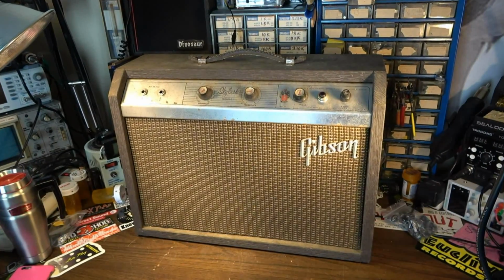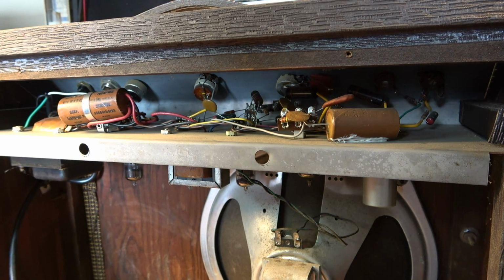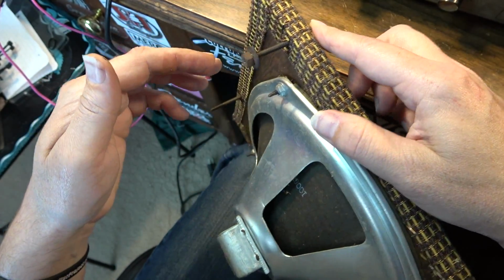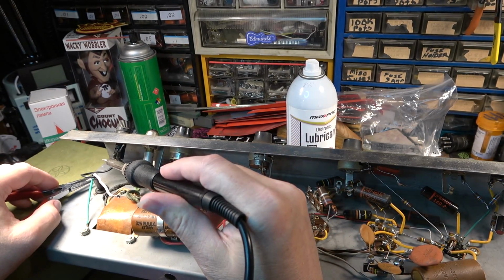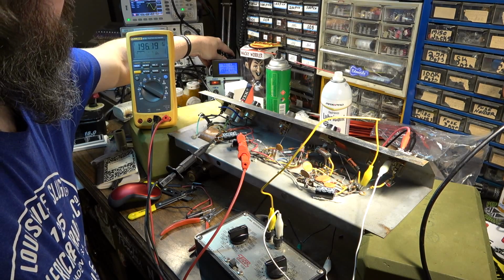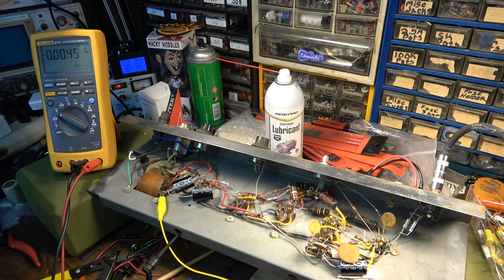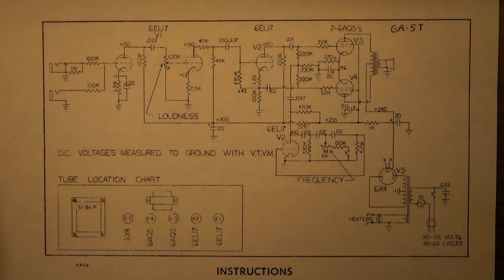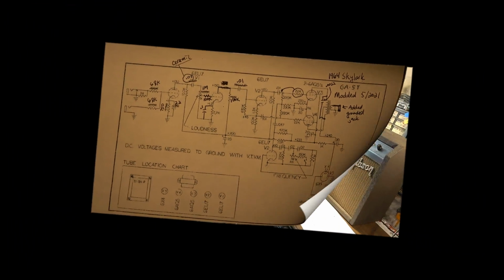Fender Princeton DISGUISED as a Gibson Skylark | The Guitologist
In this video, we'll examine a 1964 Gibson Skylark GA-5T. We'll completely service and recap it, and then we'll look at the schematic and talk about how similar this amp is to an AA964 Fender Princeton Amp from the same time. Both are 10" combos, but the similarities do not stop there. Finally, we'll do some mods such as removing the tone-sucking network and adding an output jack. Then we'll demo it with my PRS CE24 and my ZIO Meteora Custom.

4: Purchase an ad! (Rate sheets available upon request at email above.)
5: Buy something from a sponsor and tell them I sent you.
6: Stand in the middle of the street naked screaming "LONG LIVE THE GUITOLOGIST!" Then when the cops arrive, tell them about my channel.